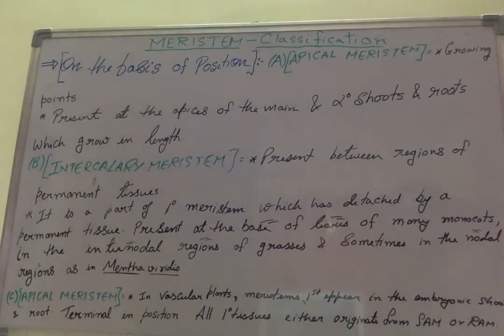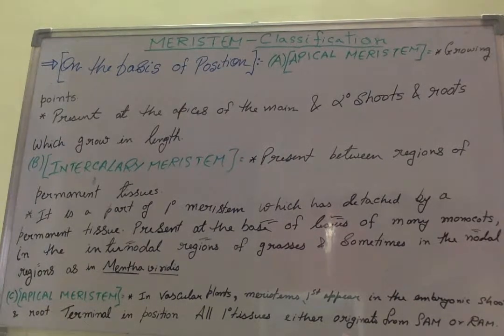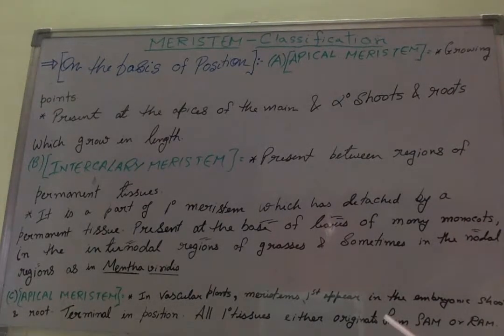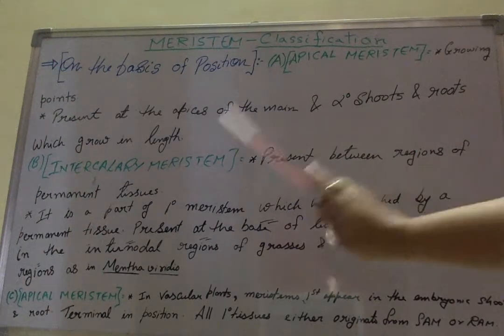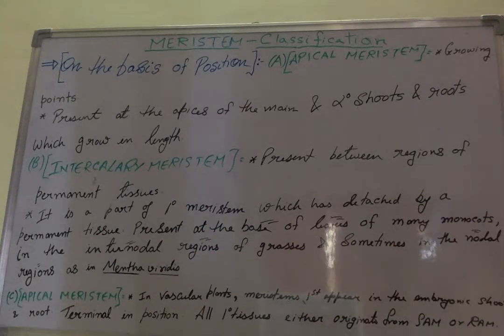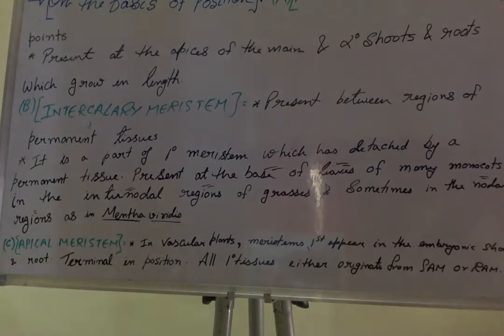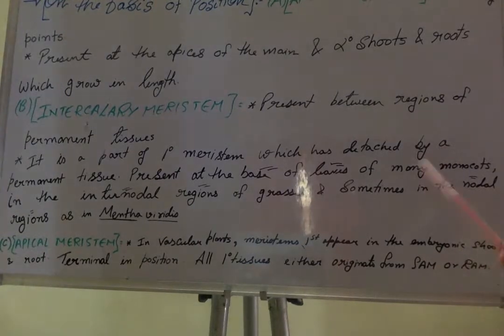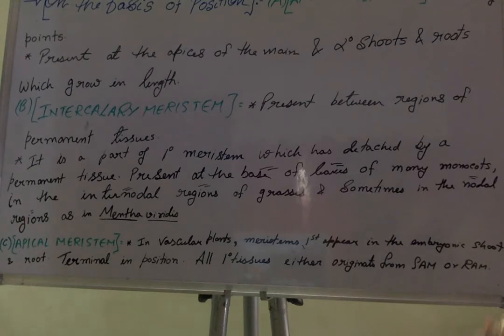classification of meristematic tissue on the basis of position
last point to classify meristem is "POSITION"
i think this unique topic is helpful.